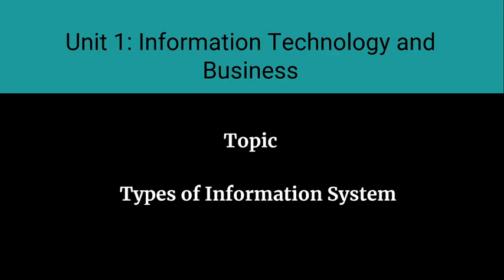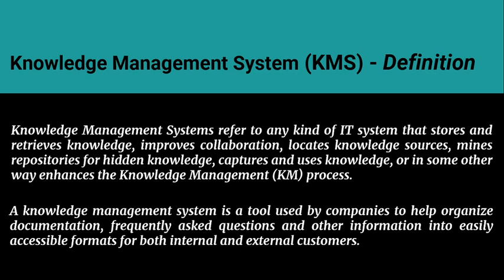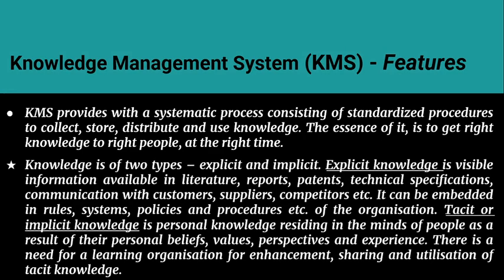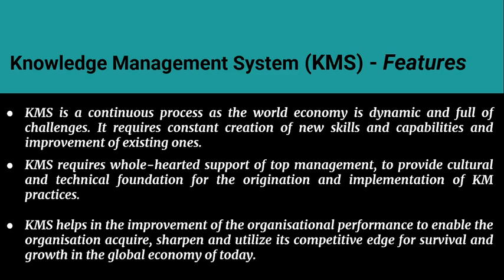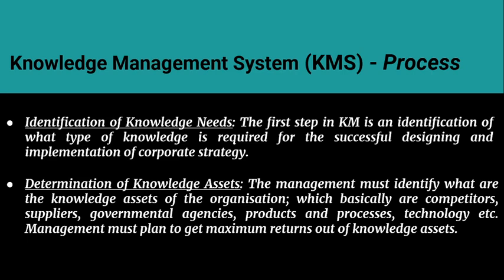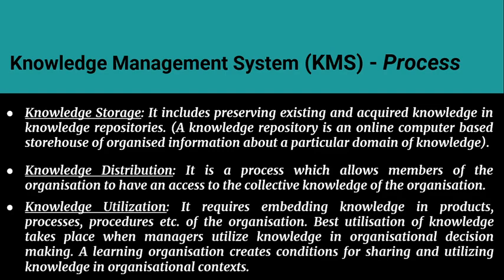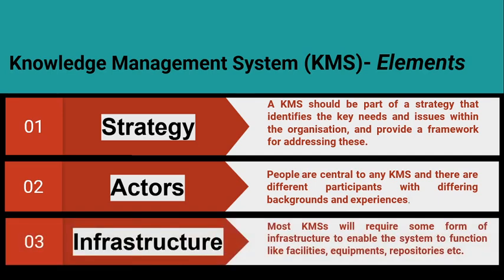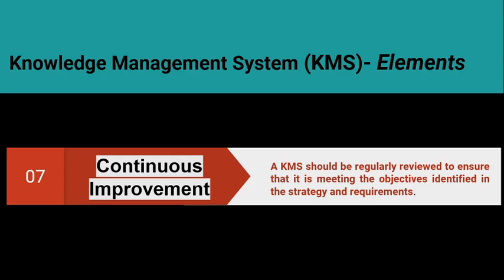Unit 1: Information Technology and Business: Types of Information System: KMS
Unit 1: Information Technology and Business
Topic: Types of Information System - Knowledge Management System (KMS)